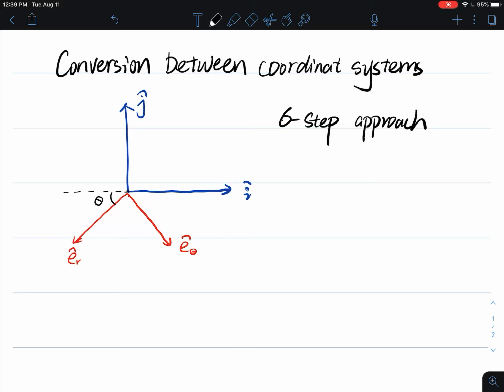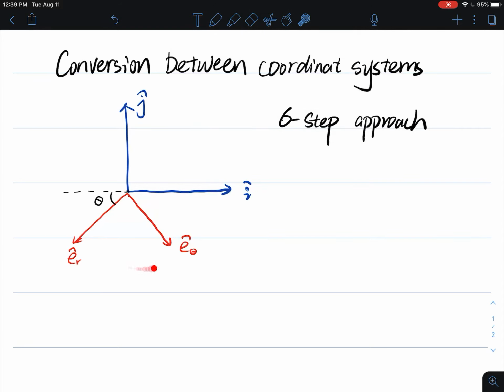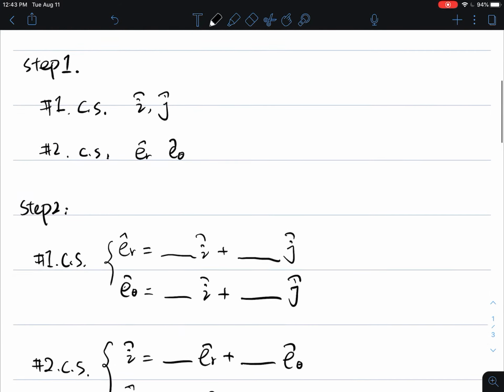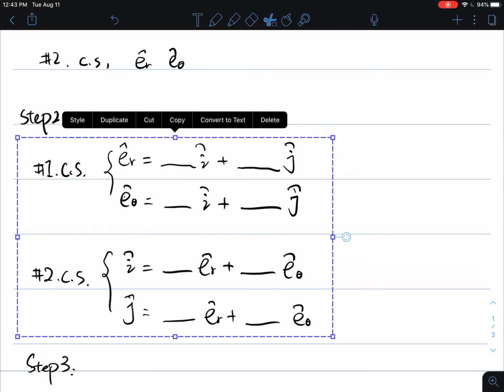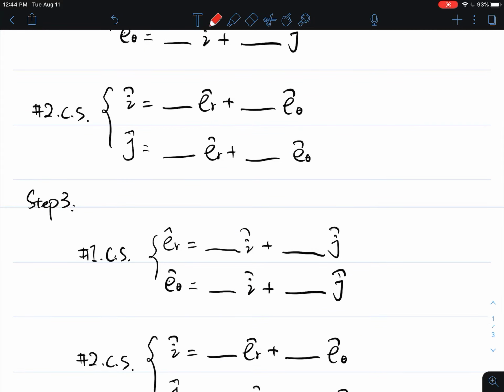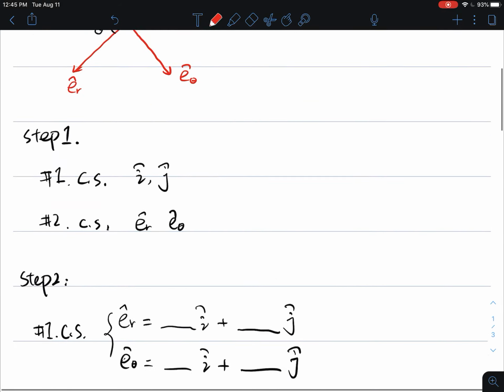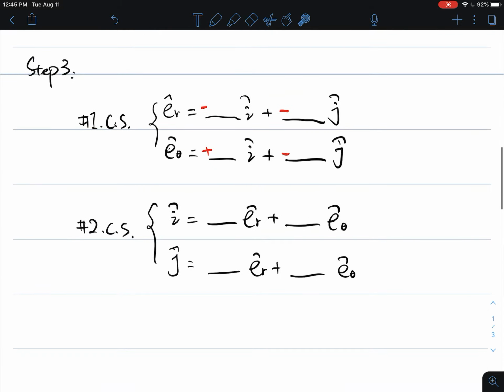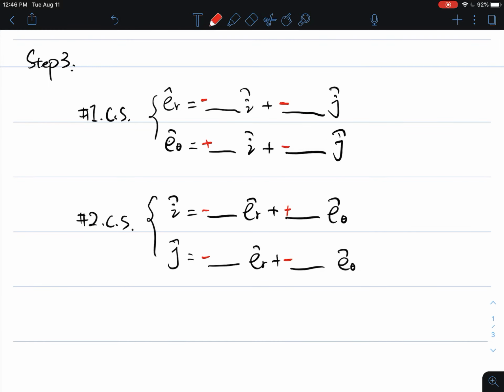Coordinates Conversion-6-step-approach-Step 1-3